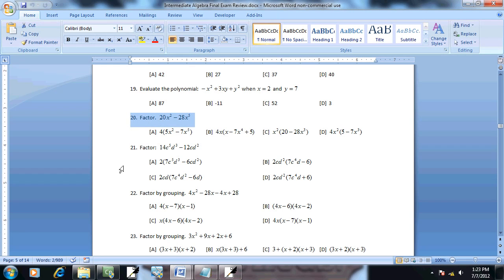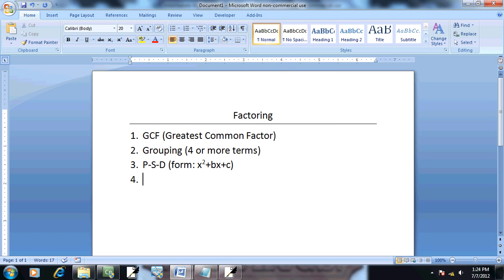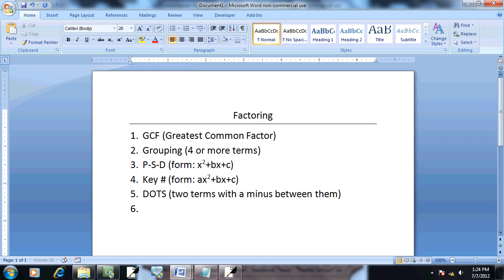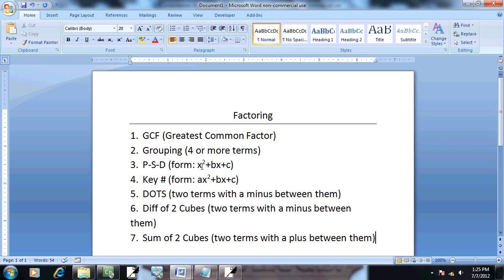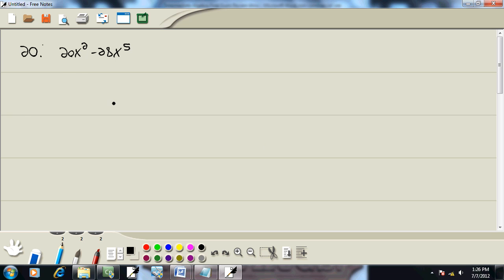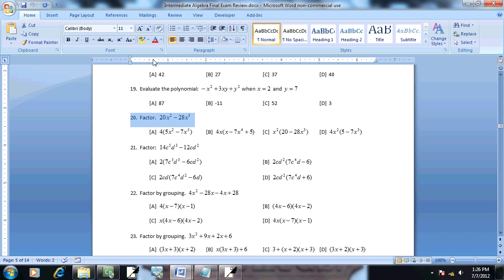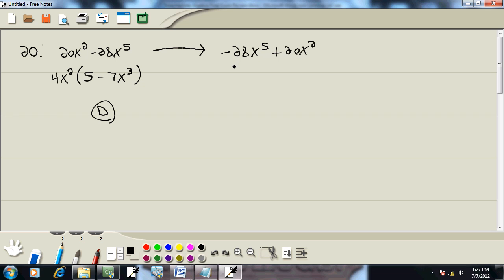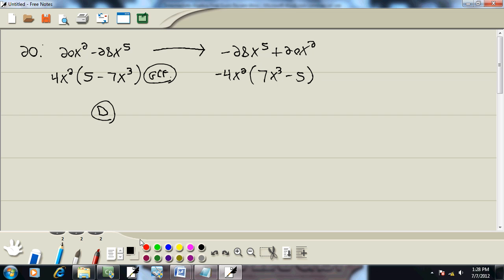Intermediate Algebra - Sample Final Exam - Problem 20